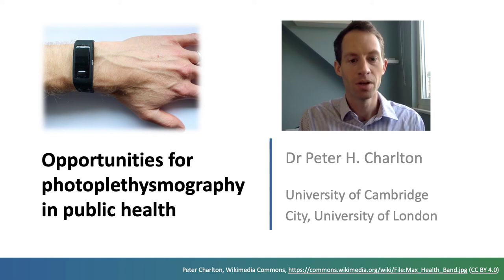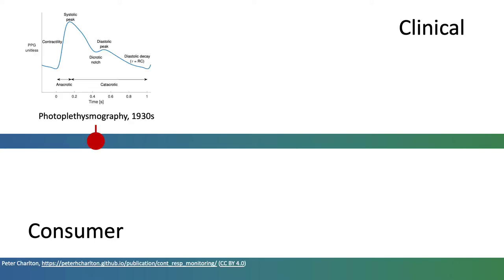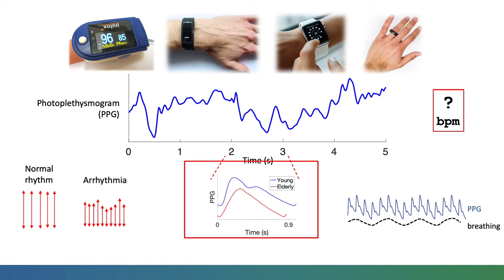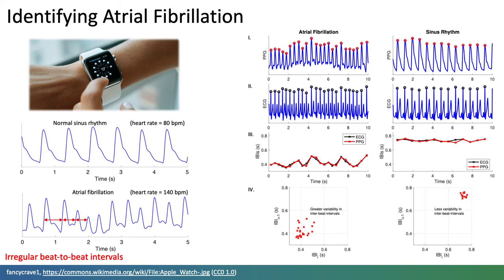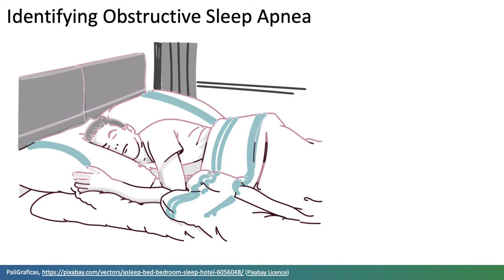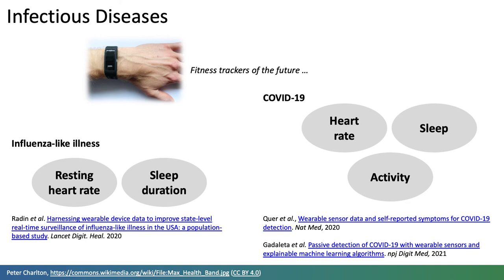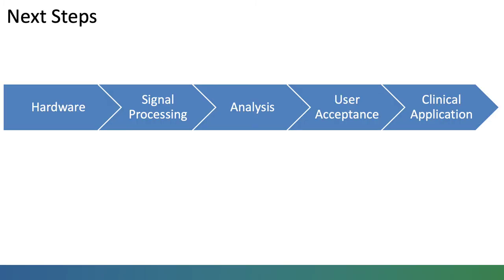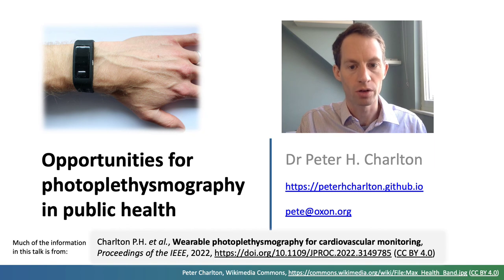Opportunities for photoplethysmography in public health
An overview of the most promising opportunities to use photoplethysmography in public health. The talk introduces photoplethysmography, covering the physiological and technical fundamentals. It then discusses potential clinical applications, drawing on real-life examples of how they could be used to improve health outcomes. Finally, it discusses pressing directions for future research to ensure photoplethysmography can be used to inform clinical decisions safely and robustly.

Presented at 'The Conference on the Future of Europe - Prescribing a healthier future for Europeans' on 25 February 2022.